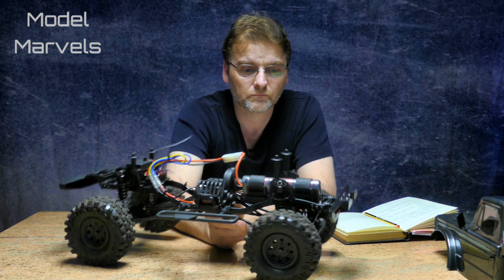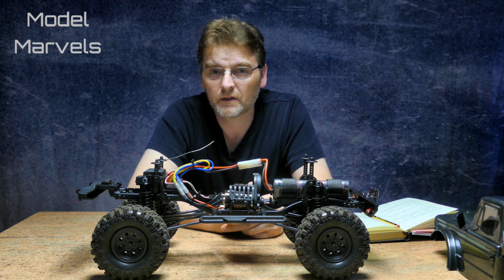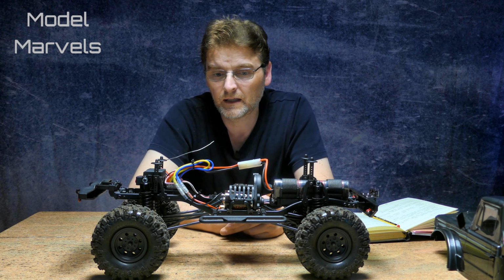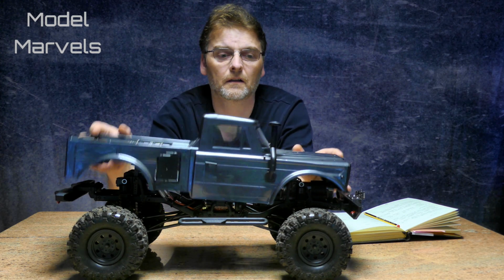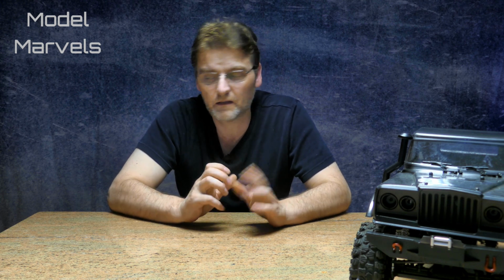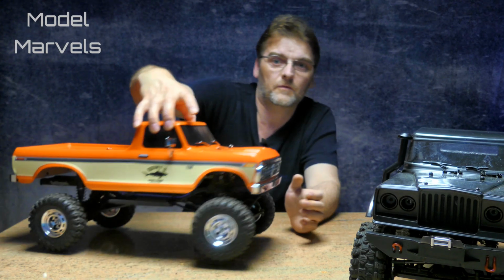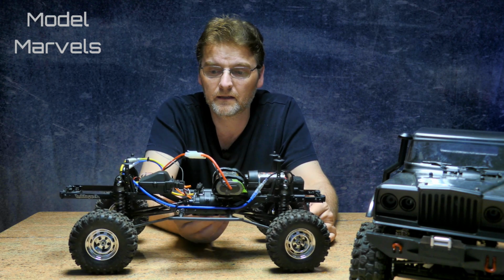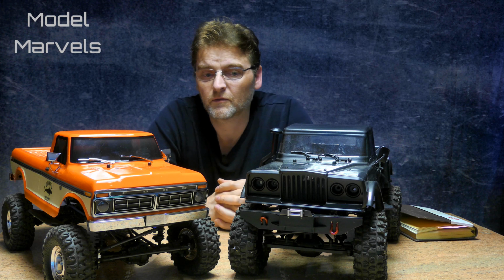Wild Coyote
Improving the performance of the Hobby tech Wild Survival by fitting a Carisma chassis.  Hobbytech Wild Survival running on Carisma SCA-1E LWB chassis and  Carisma Ford F150 converted to Hobbytech chassis - here is how to do it and the results.